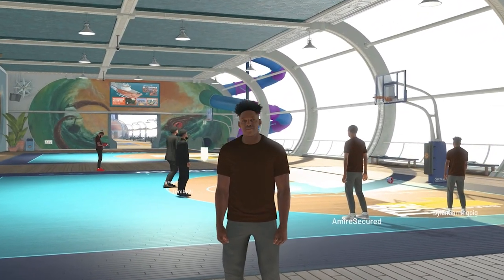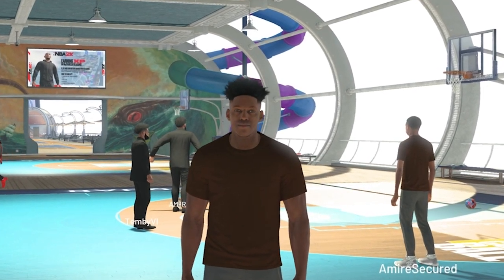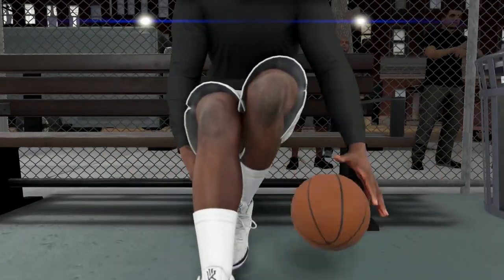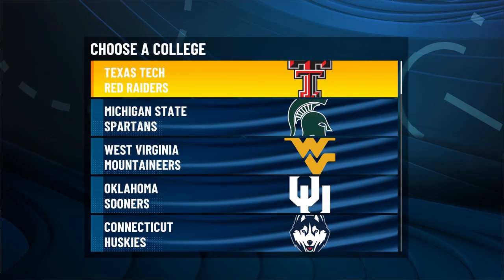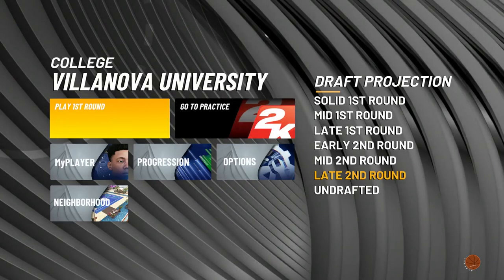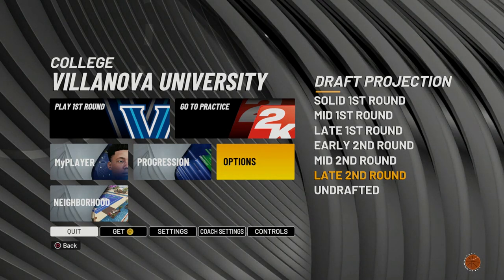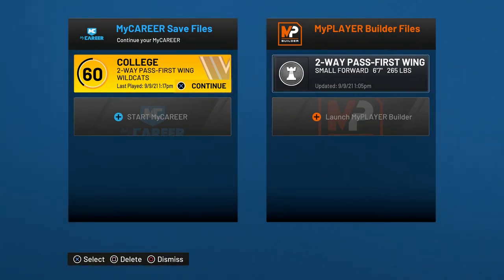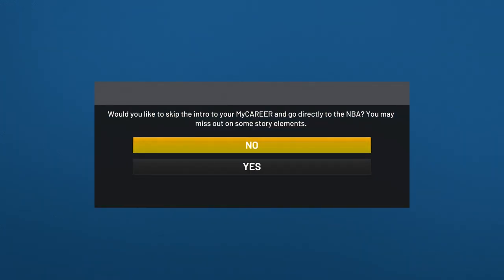How to Skip College in NBA 2K22 Current Gen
How to skip college in NBA 2K22 current gen! Fast and easy skip to NBA method! If you are looking for the fastest and easiest way to skip from college to the NBA in NBA 2K22 current gen, you came to the right place. If you use this method, you can skip college fast and easy. I hope you enjoyed the video and have fun playing in the NBA.